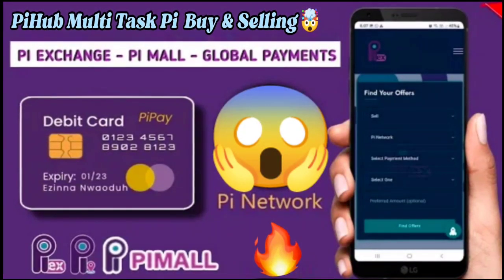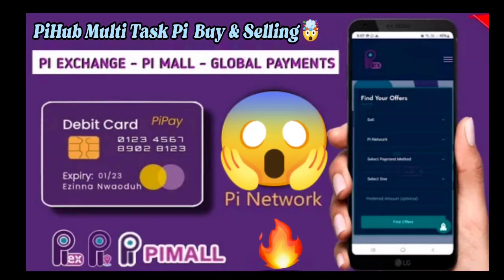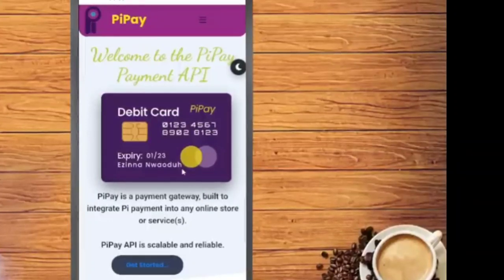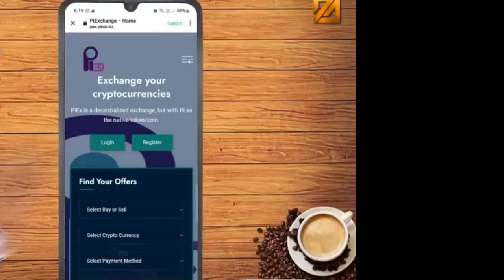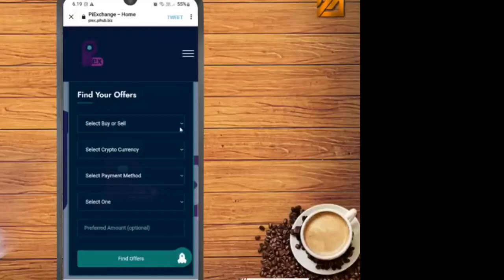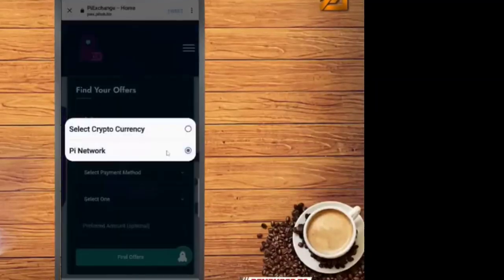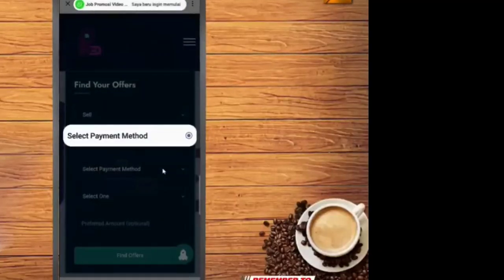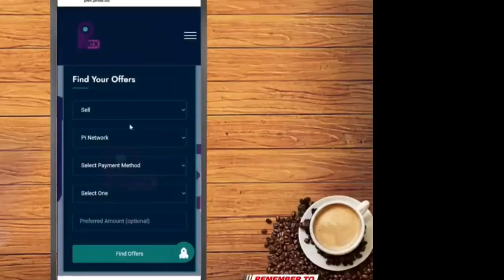Boom 💥|PiHub Multi Task Pi Exchange pi mall through Debit Card Global payment 🤯😱|1Pi = $314,159🤑🎉Pi